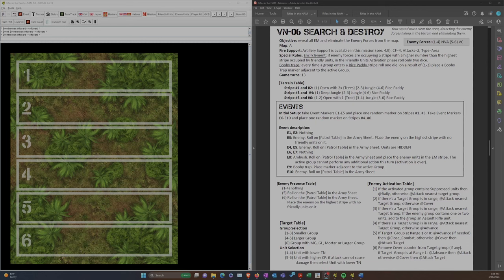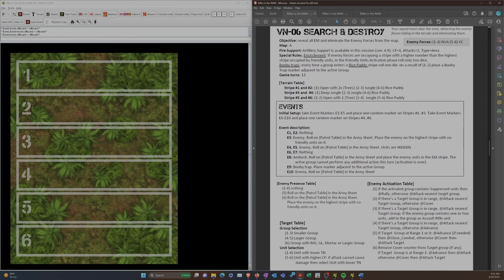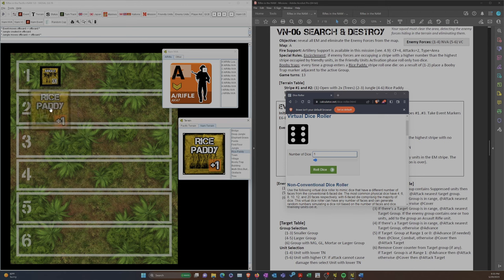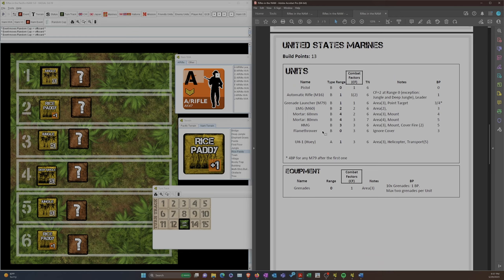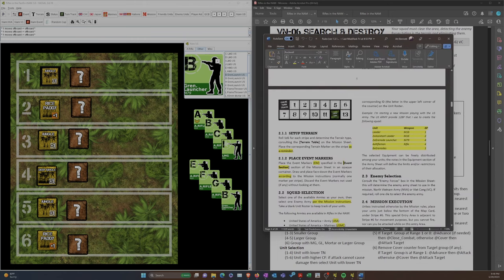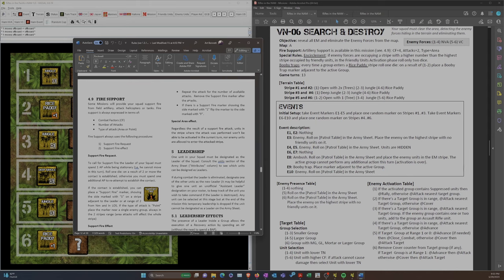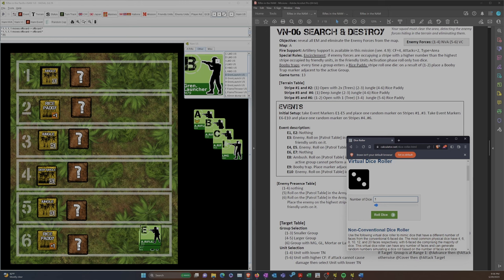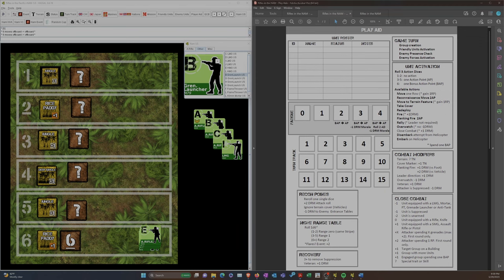Rifles in the Nam - Search & Destroy Setup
Play-test of the soon to be released solo game Rifles in the Nam.
This will be a play thru of Mission 6 - Search & Destroy.
In this video we go thru the Setup.